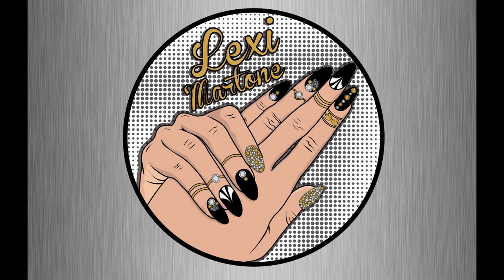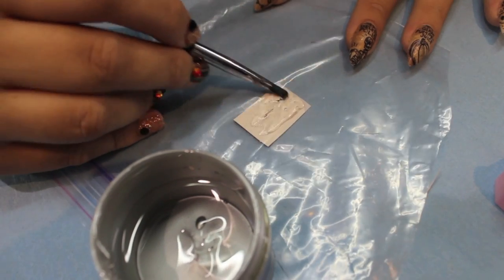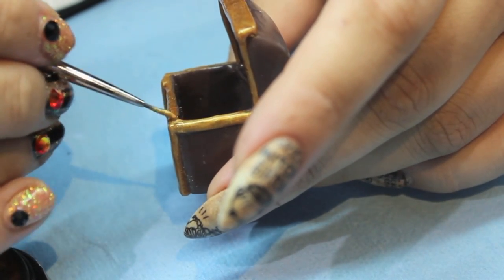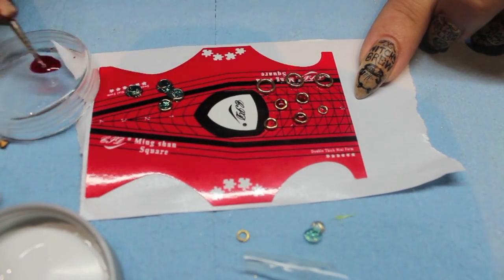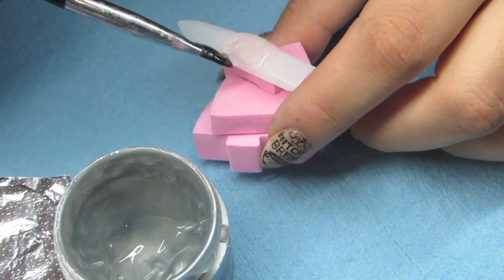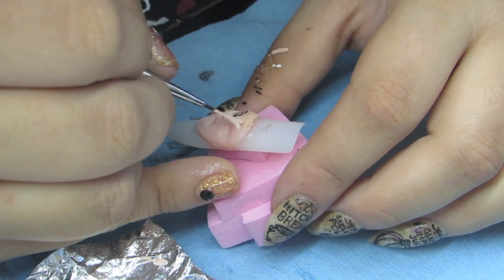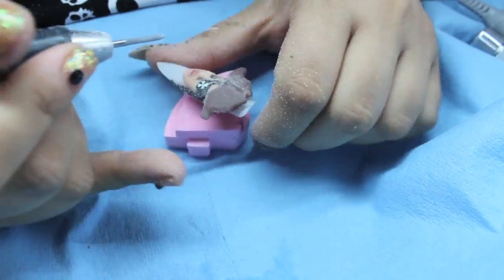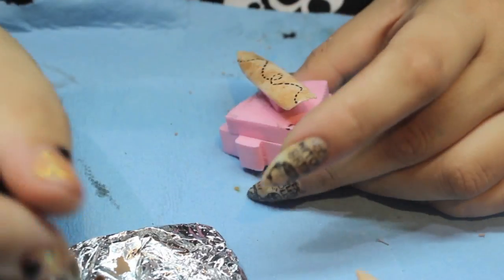3D Pirate Nails- Next Top Nail Artist Challenge #2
~~~!!!Voting is Tues Sept 16- Thursday Sept 18!!~~~